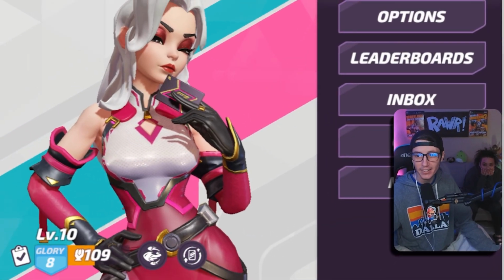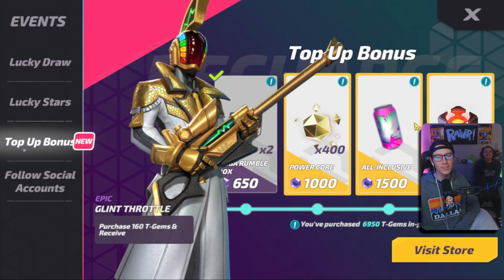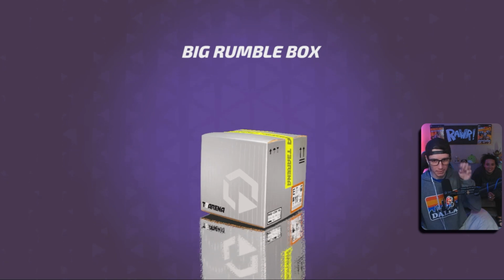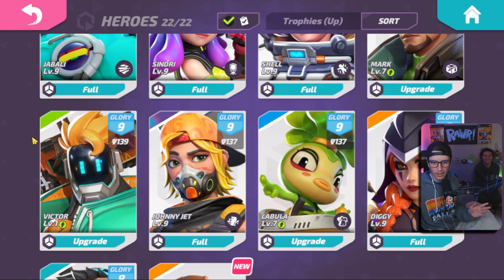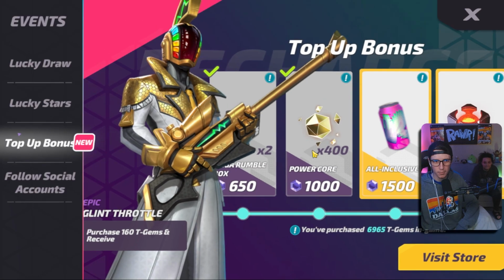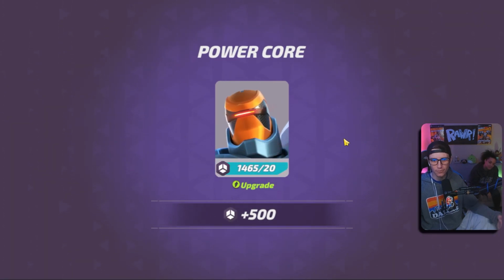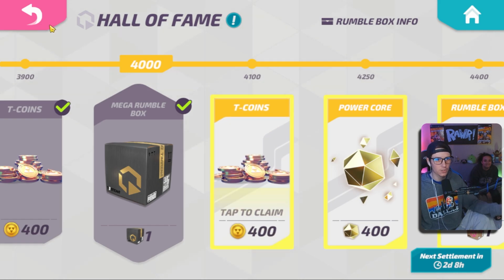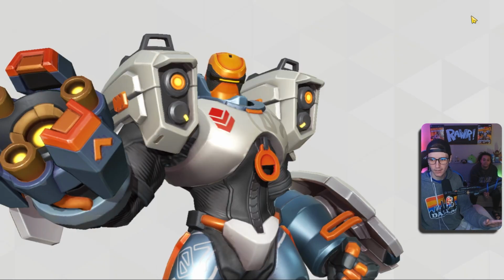OPENING 40+ BOXES TO PULL FORT?!?! - T3 Arena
We opened a TON of boxes to try to pull the New Hero Fort!! Can we do it???

Have a great day and I'll see you soon! RAWR